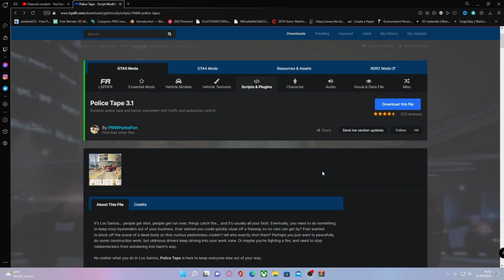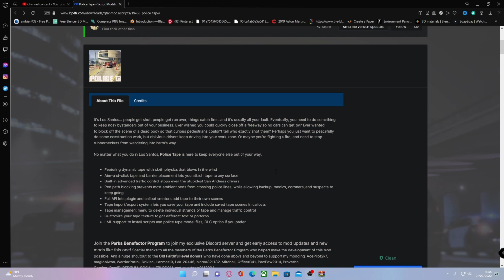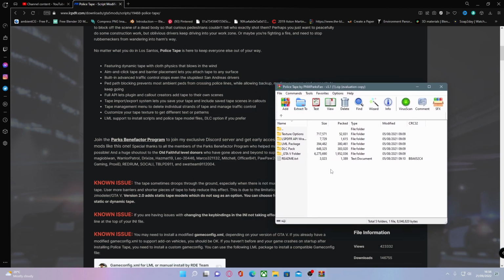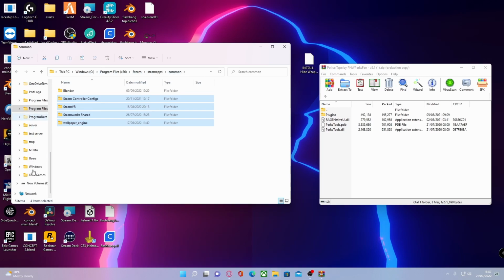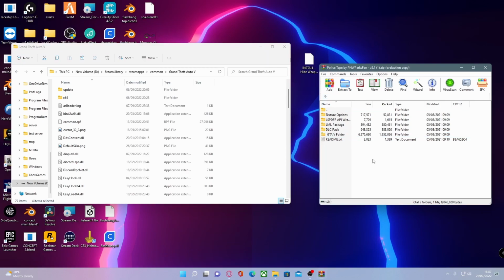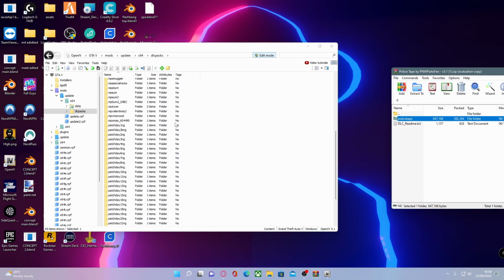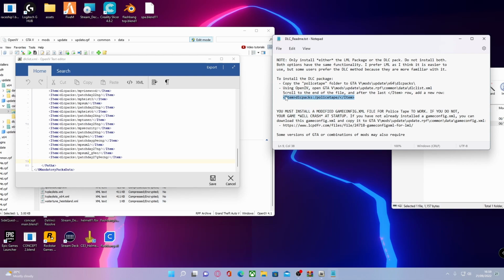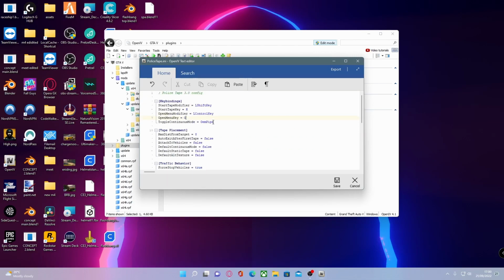How to install Police Tape plugin into LSPDFR 2022 | GTA 5 MODS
Tyler Bates
Muzamil Hassan

How to install Police Tape 3.1 into LSPDFR GTA 5 MODS 2022 Updated tutorial